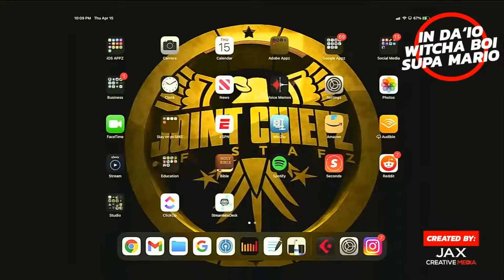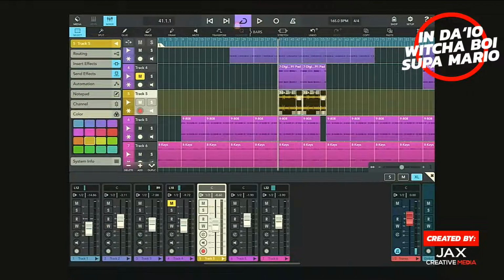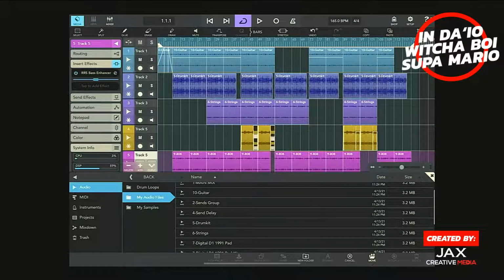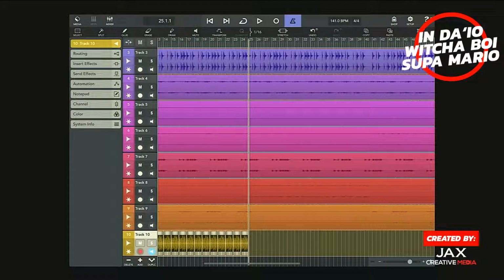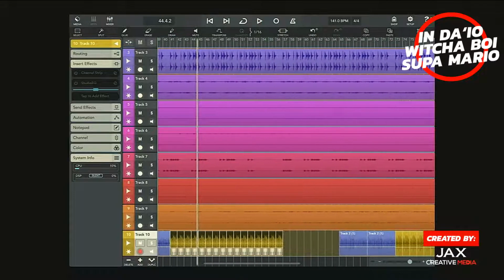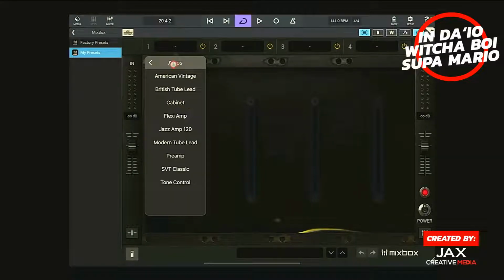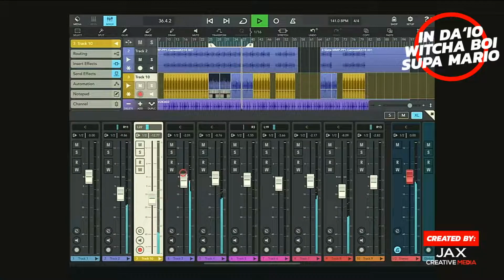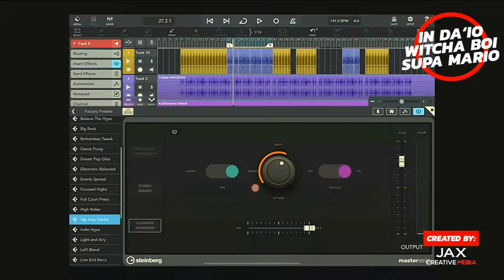Mixing in iOS enviro - Cubasis 3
Mix a beat and explore Cubasis 3... I'ma new user!

🎹 If you like Initial Audio HeatUp 3 click the link below for a discounted price on HeatUp 3, The Ultimate HipHop Production Tool!!! or

🎹 Also if you like HeatUp 3, check out Virtual Power Virtual Instrument.
Featuring Sounds created using, highly sought after, well-praised analog gear & virtual software. Click the link below to your new GO-to Plugin!!